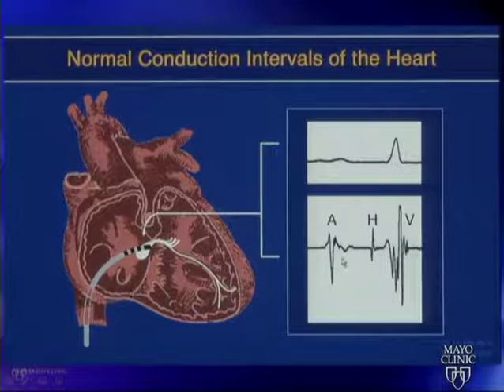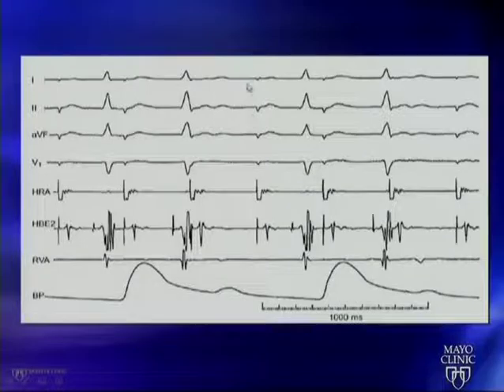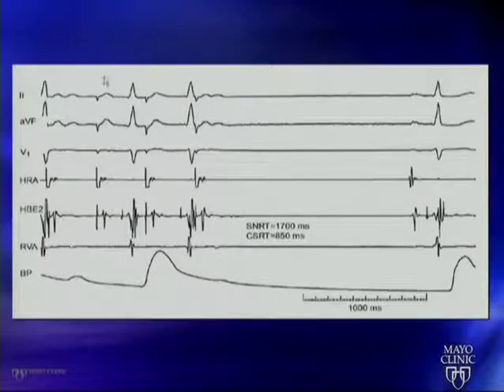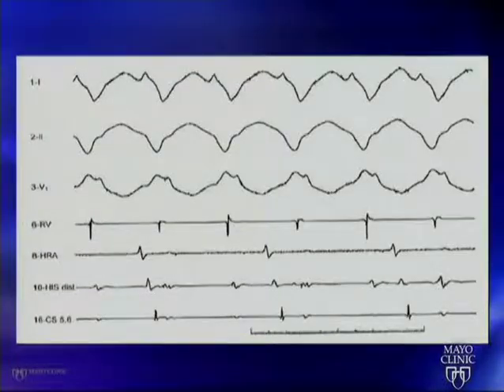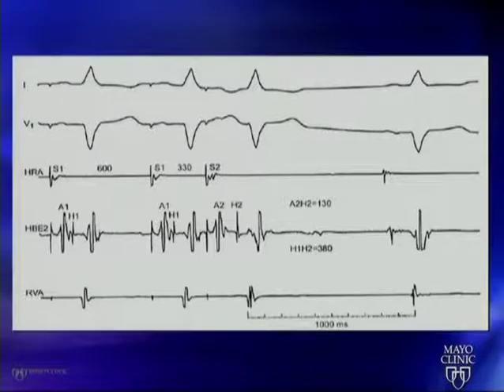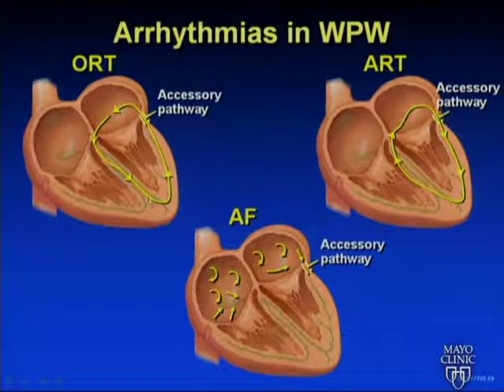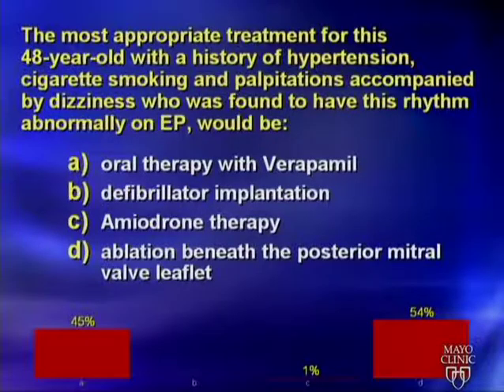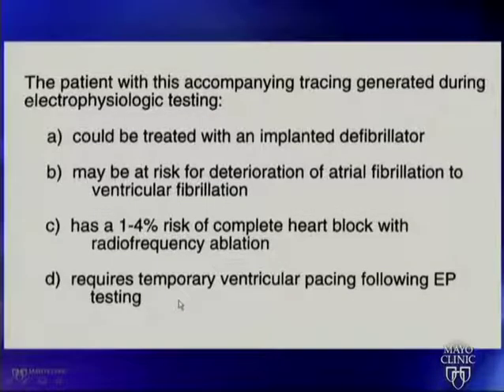EP Intracardiac Tracings